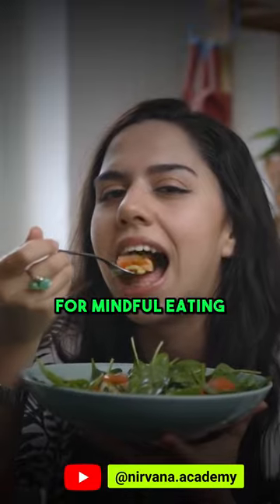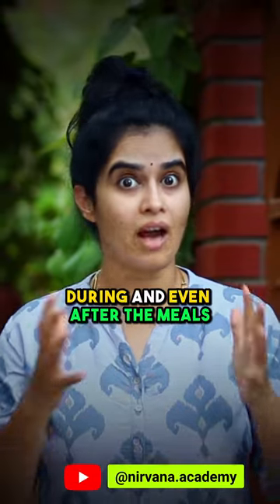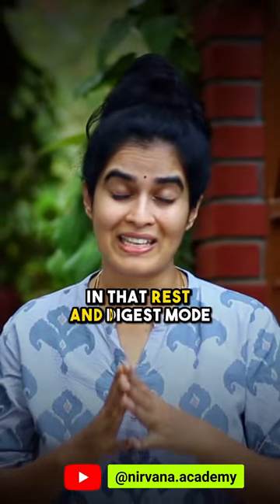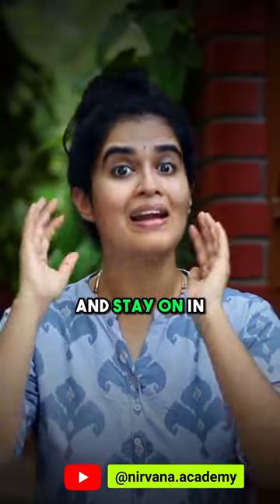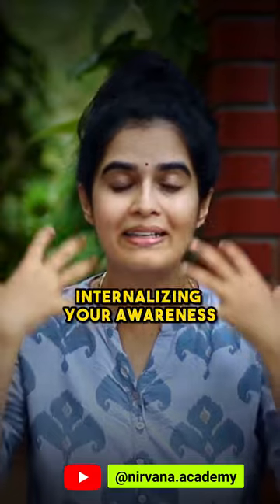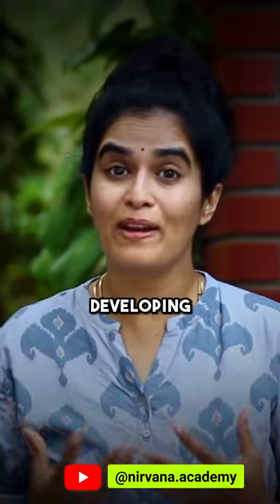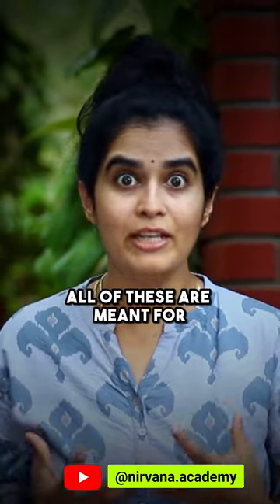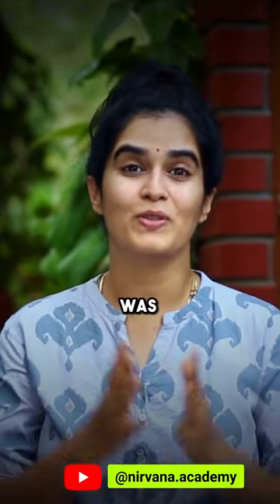Science behind mindful eating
Look at it this way. Before every meal (breakfast, lunch, dinner), you are obviously busy with some or the other work/aspect of your life. Your brain will be mostly busy handling external affairs! Not that that’s the only thing happening, but consider that (external affairs) is what is taking maximum of your attention & energy. You’ll be emotionally charged & mentally occupied.

So as you sit down to have a meal, it’s natural that you’ll still be in the same mood! But remember, that work-mode is like a distraction for your digestive system. As long as that’s happening actively (either outside or in 🧠 here!), your digestive system will not get the required amount of energy, attention & all the other kinds of support for it to be able to do it’s job efficiently. The result is indigestion which if gets chronic, can open the door to every type of health problems.

DIGESTION IS GIVEN OF A HIGH IMPORTANCE IN HATHA-YOGA & AYURVEDA, for the same reason!

That’s why whenever you decide to have a meal, take time to connect with your food & yourself. That means settle down and then eat.